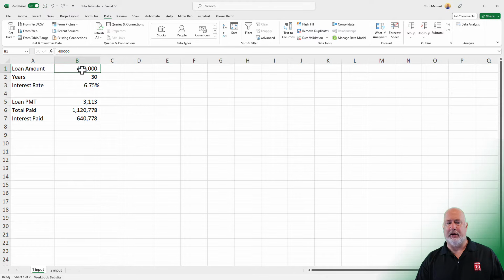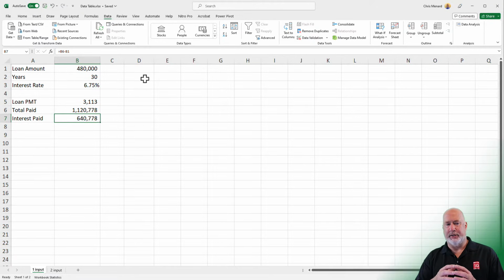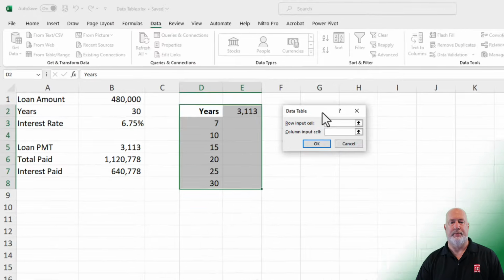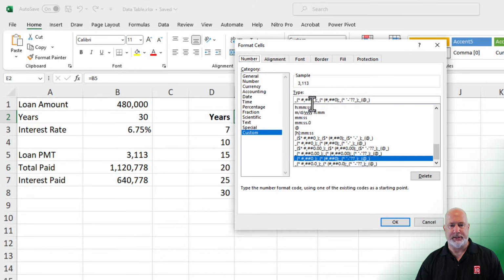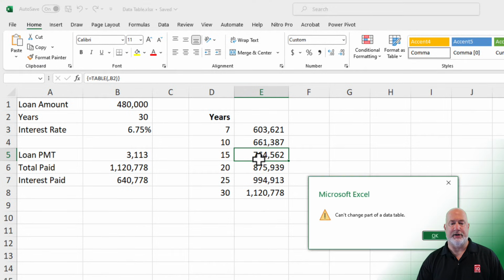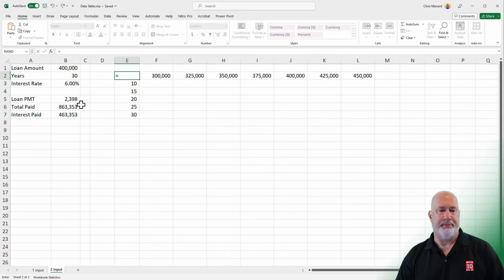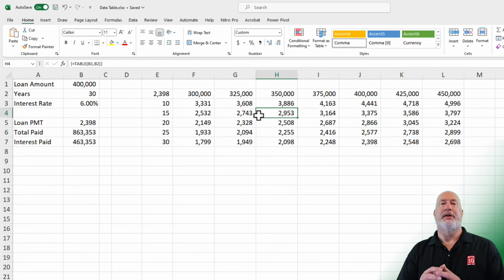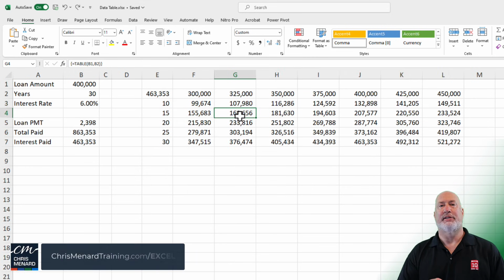Excel - Data Tables - One-Input and Two-Input Data Tables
In Microsoft Excel, a Data Table represents one of the valuable tools within the What-If Analysis suite. It empowers users to experiment with various input values for formulas, enabling them to observe the subsequent impact on the formula's output. Data Tables are found on the Data tab in the
Forecast group, in the What-If analysis command. Don't get a Data Table and a Table confused. They are different features in Excel.

You can do a one-input or two-input data table. Here is a great example. Assume you are looking to purchase a home. There are three things that can change - they are called Input Cells. The Interest Rate, the Terms (years), and the Interest Rate. With a data table, you can use a 3D reference to quickly see different scenarios.

Chapters:
0:00 Intro
0:30 PMT function
1:05 Input and Dependent Cells
1:20 One-input Data Table
3:17 Hide cell
4:45 Two-input Data Table
7:18 Closing remarks

-- EQUIPMENT USED
○ My camera